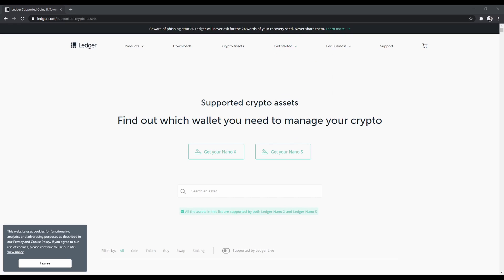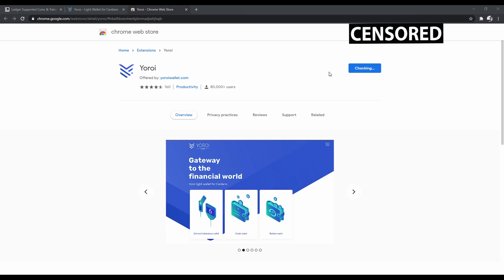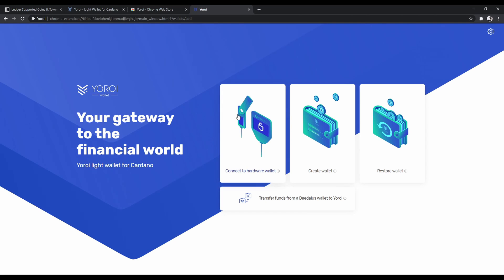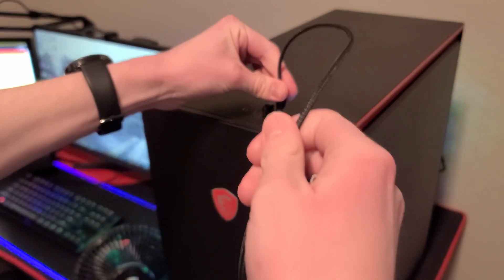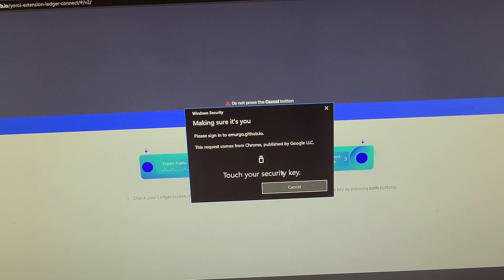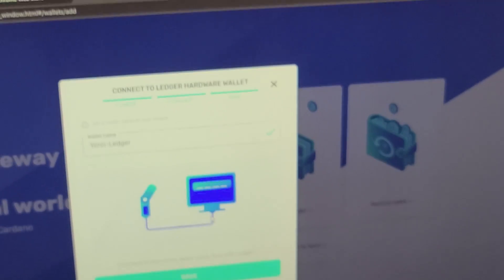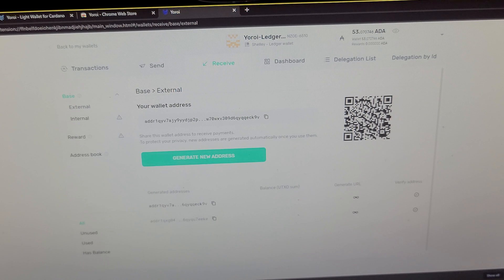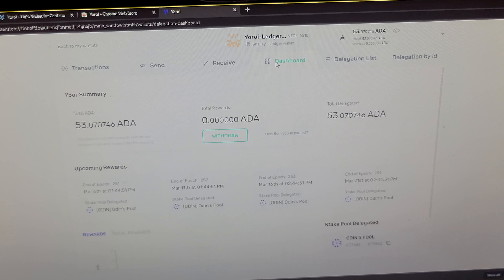How to store Cardano ADA on Ledger Nano X AND S using Yoroi! (Easy Solution!)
Hey guys! I hope you found this video helpful! :D

ETH: 0x11bd1f77CeB11bE998aDd107FBa84a7fc8421211

BTC: bc1qcdsnvkwywzw93tdpdacsw7krk3u98f7dhrwnr5

ADA: addr1qyv7ajy9yydjp2pnv0jkvx4l08fmdajfqyet7us57zt60hpssyrtq3a5f0a269kv2fe4q5tpn8mlepw70wxv309d6qyqqeck9v

DOGE: DMvCCQE2rG4jTzNY2C2JaYUK8w8LPu7DZg